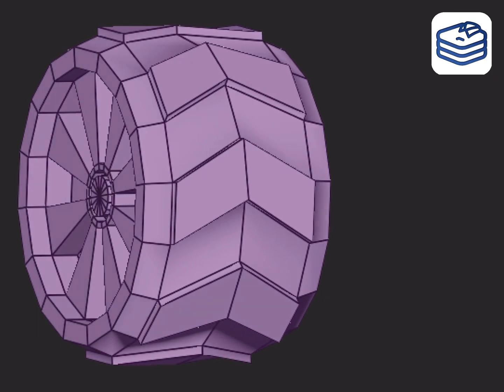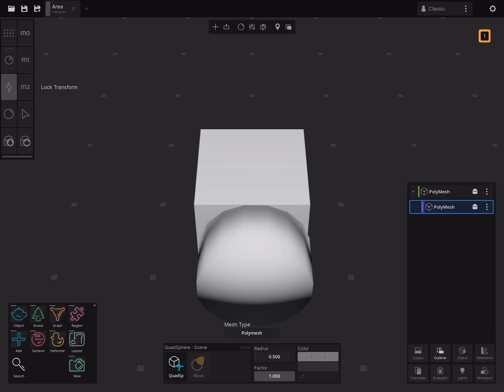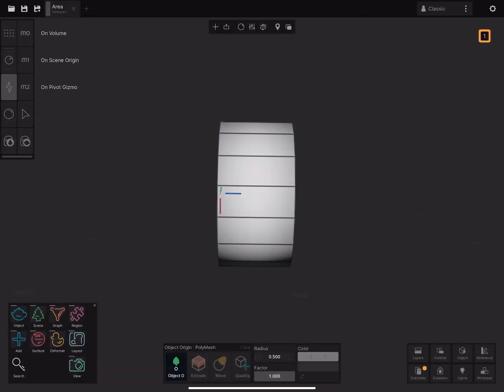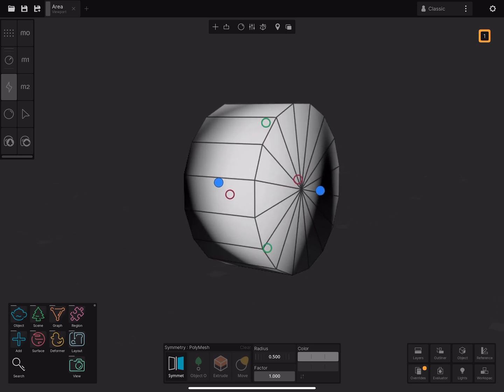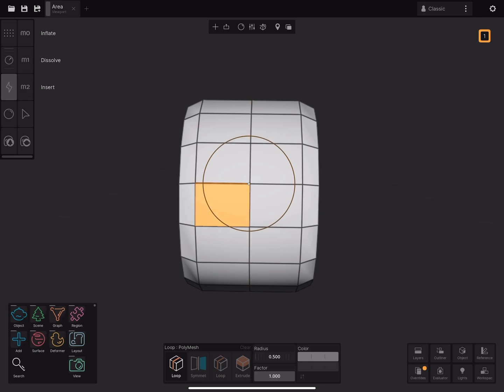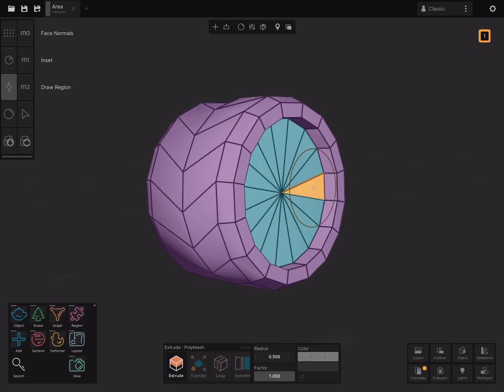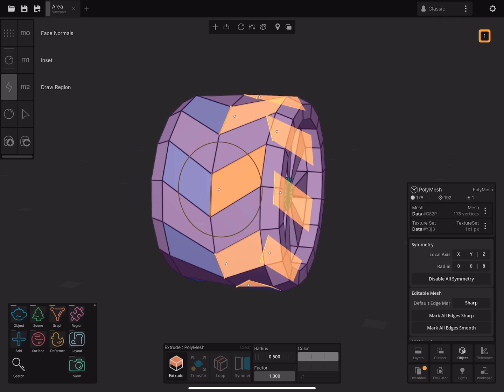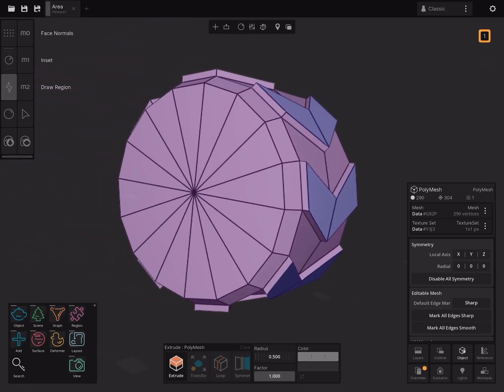How to use the Modeling tools on Uniform || Step by Step Tutorial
In this tutorial I will show you how to model this off-road wheel using the polygon tools in uniform.
You learn how to use extrude, loop, regions and more.